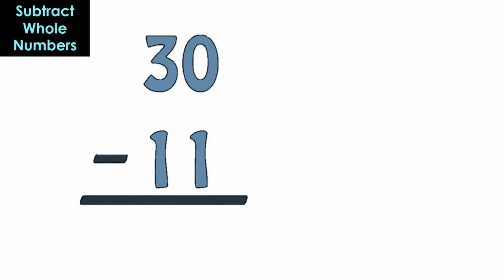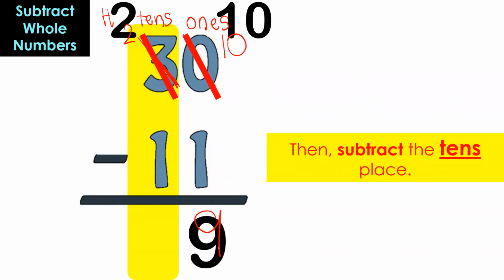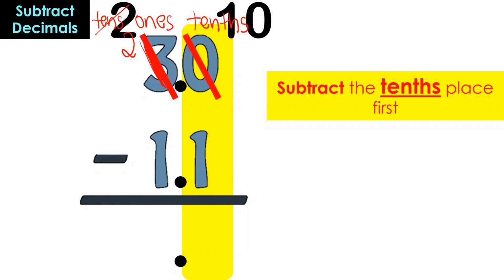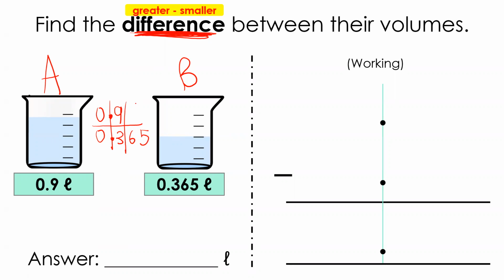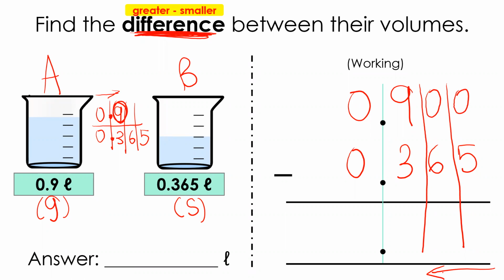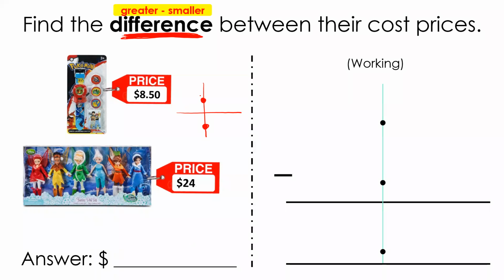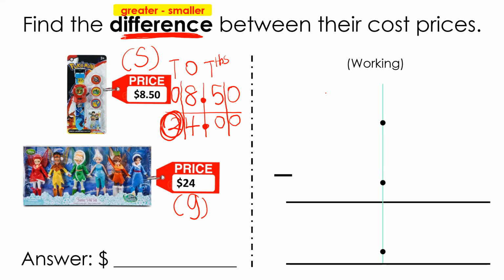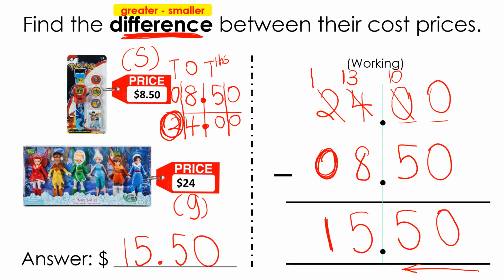Group Learning: Subtraction of Decimals